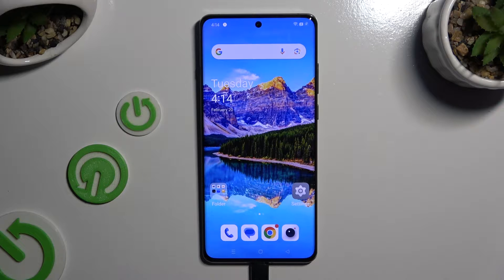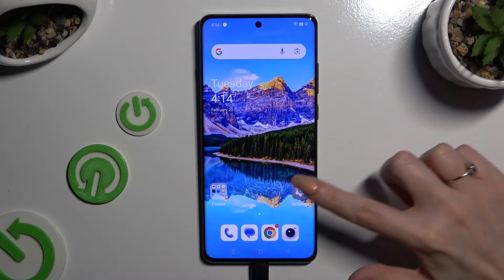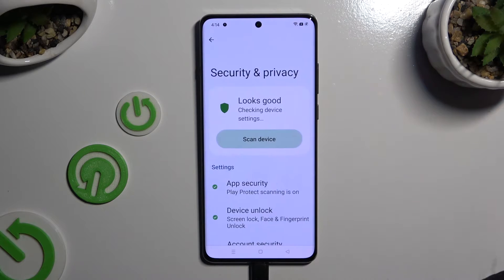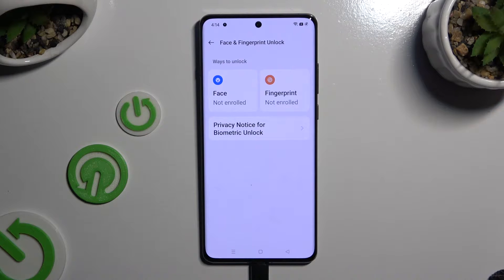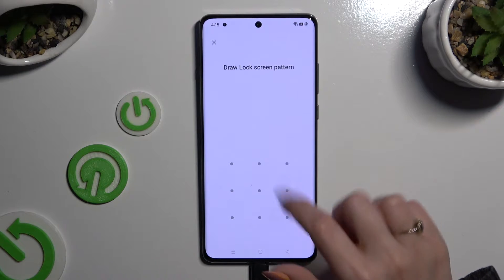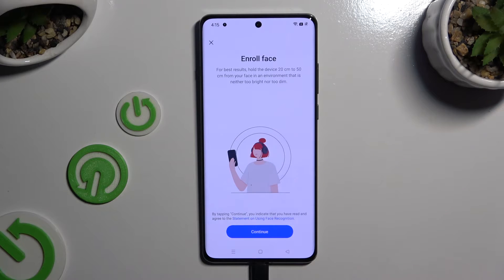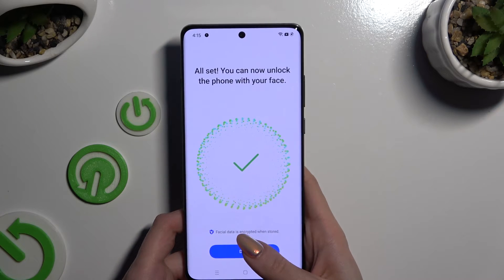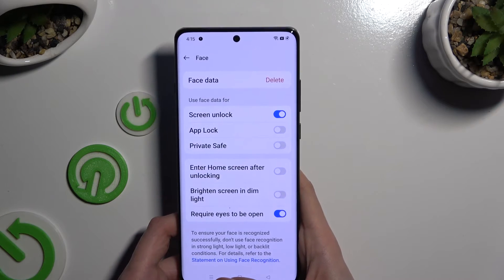How To Set Up Face Unlock In ONEPLUS 12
Secure your OnePlus 12 device with the convenience of Face Unlock. This tutorial will guide you through the setup process, allowing you to quickly and securely unlock your device using facial recognition technology.

What is Face Unlock, and why is it useful on the OnePlus 12?
Where can users find the Face Unlock setup option on their OnePlus 12 device?
Are there any prerequisites or requirements for setting up Face Unlock?
How does Face Unlock work to recognize and authenticate users' faces?
What security measures are in place to protect against unauthorized access with Face Unlock?
Can users register multiple faces for Face Unlock on the OnePlus 12?
What are the steps to set up Face Unlock on the OnePlus 12?